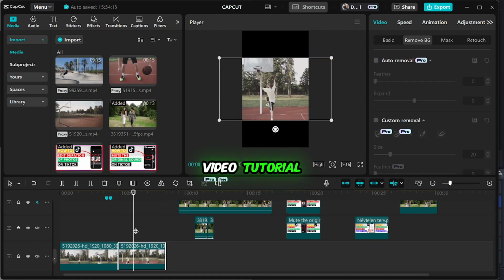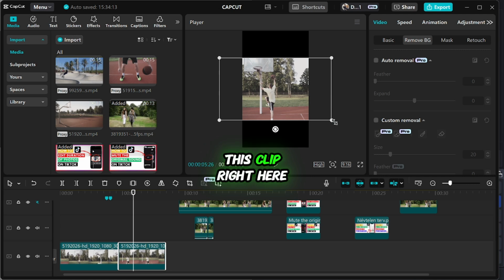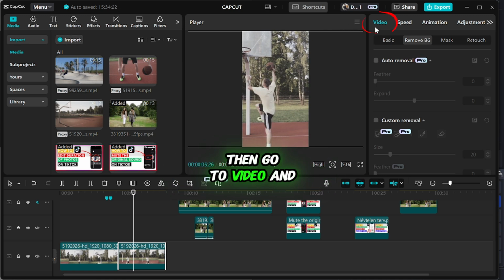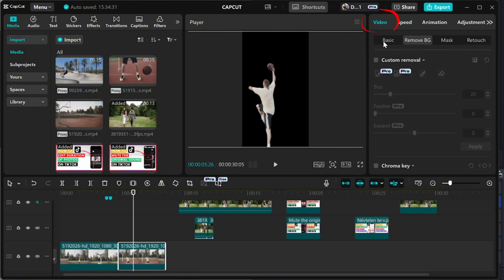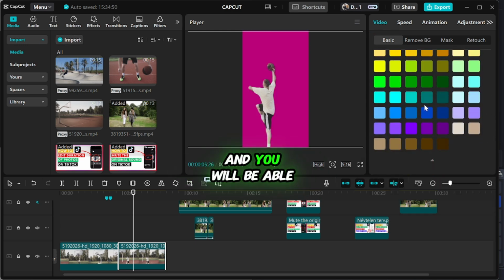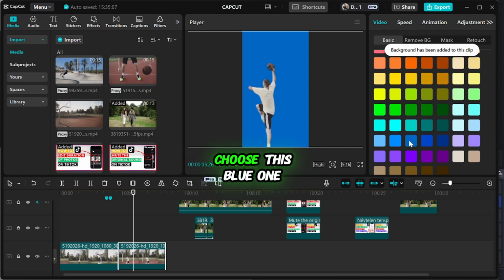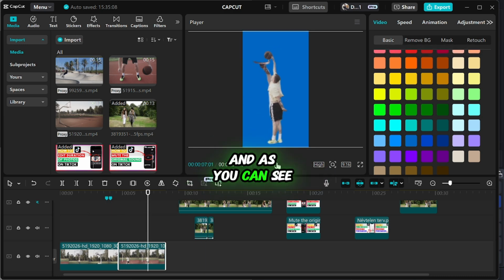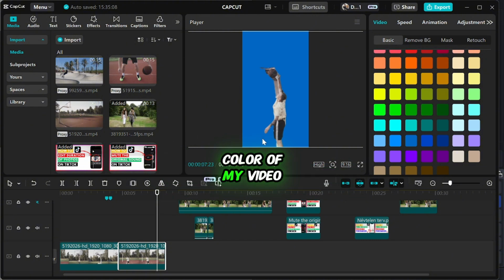How To Change Background Color In Capcut (In 2025)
In this video tutorial, I'm going to show you how you can change background color in Capcut  in 2025.